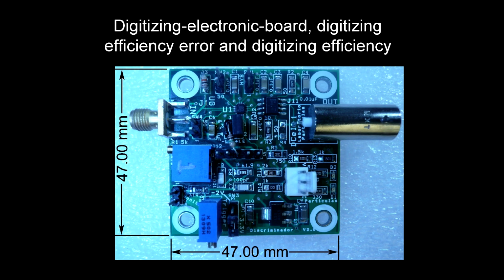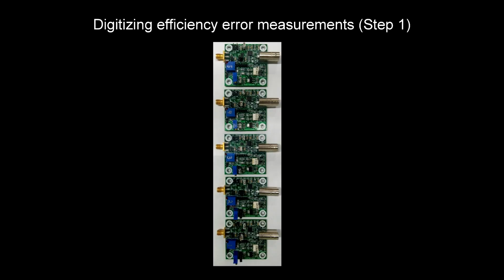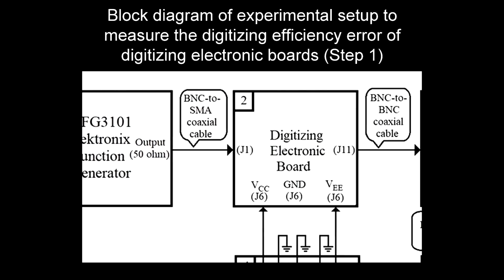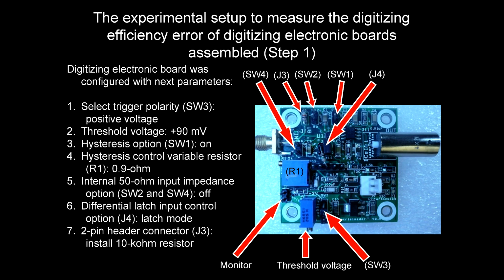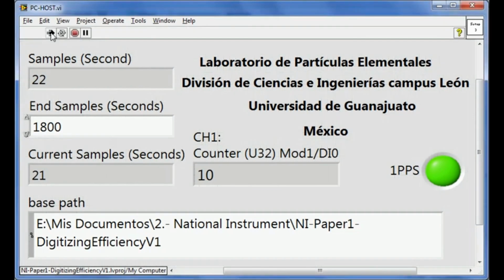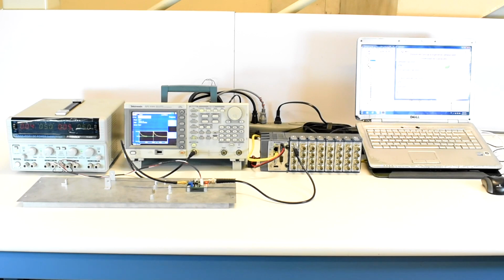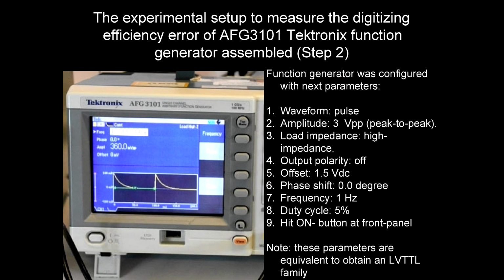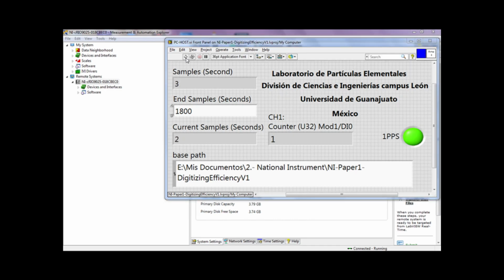Digitizing electronic board digitizing efficiency error and digitizing efficiency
Título

Descripción
In this video we describe the digitizing efficiency error, the digitizing efficiency, and the DAQ system used for this characterization.

To perform the digitizing efficiency error characterization we divided the experimental setup into two particular experimental setups as follows: the first one is to measure the digitizing efficiency error of digitizing electronic boards; the second one, to measure the digitizing efficiency error of the AFG3101 Tektronix function generator for comparison purposes.

This video is for the support of the "Feeding, reading out, and digitizing one channel electronic board for the S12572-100P Hamamatsu Photodiode" research.